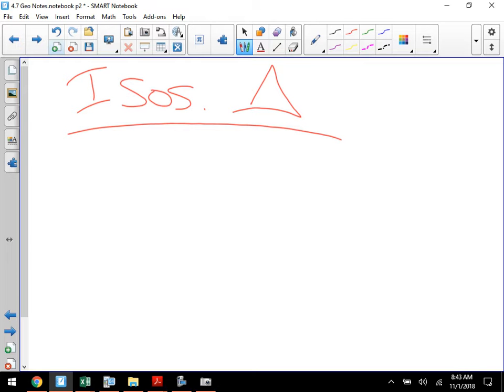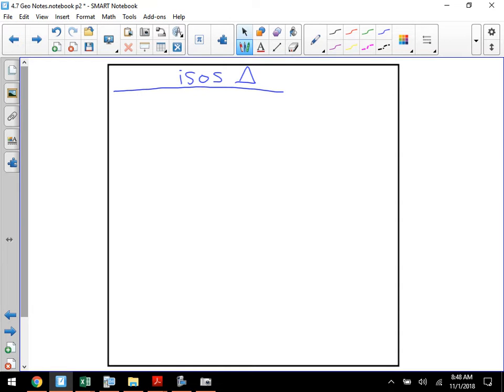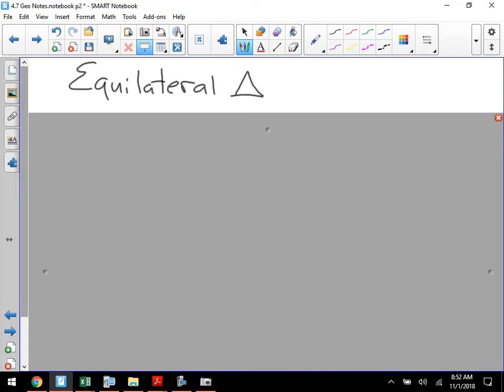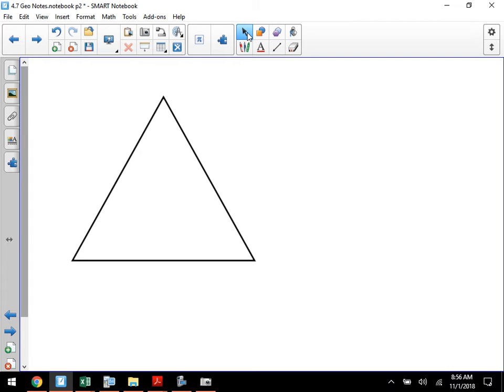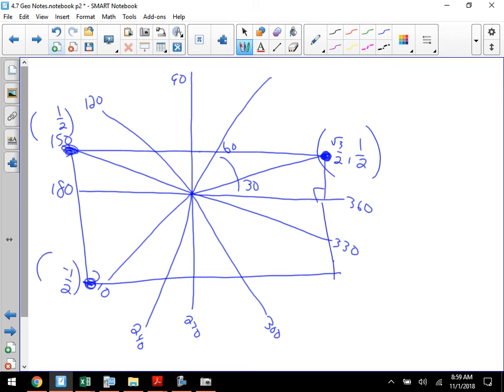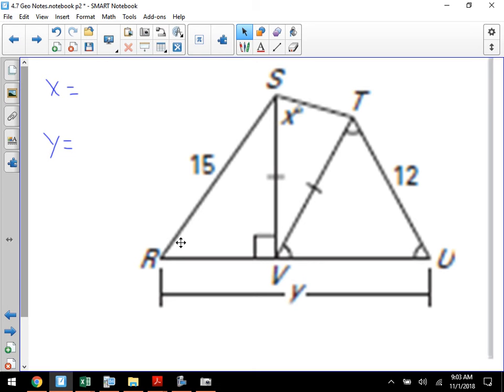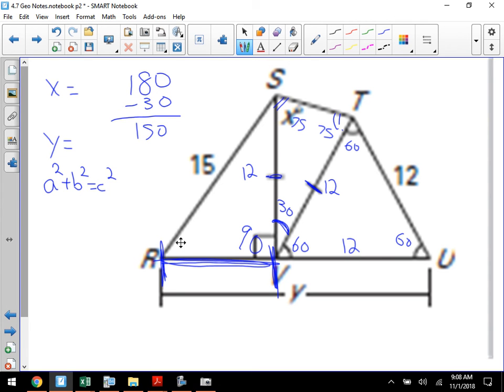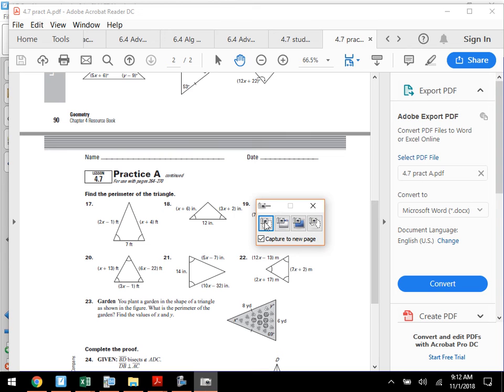November01 6 5 notes p2